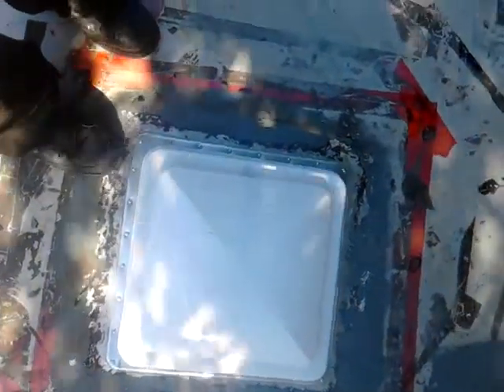Starting to get the roof done